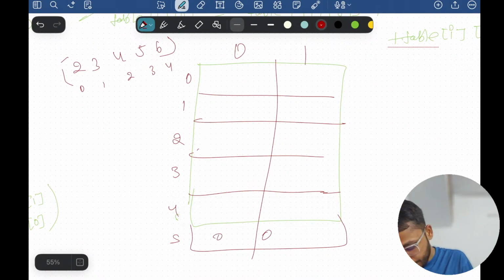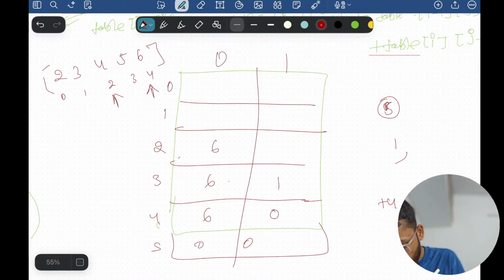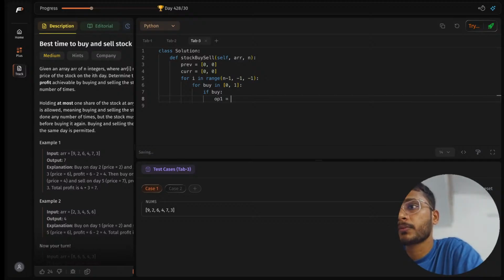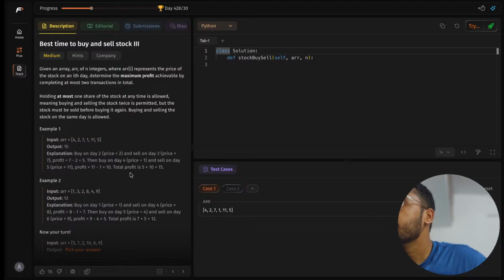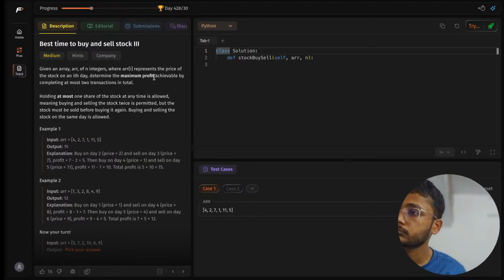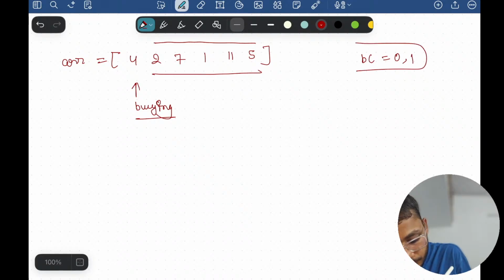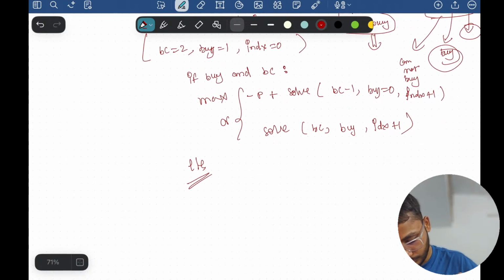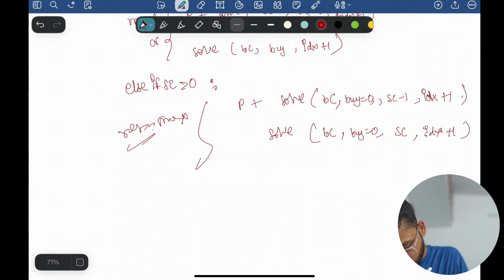Day 70 DSA Learning | Problem Solving Using Python